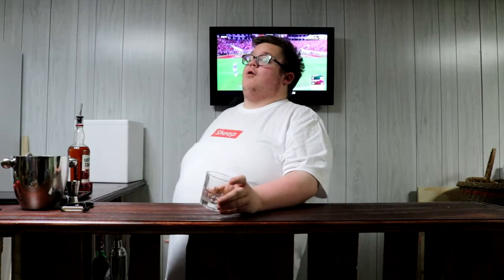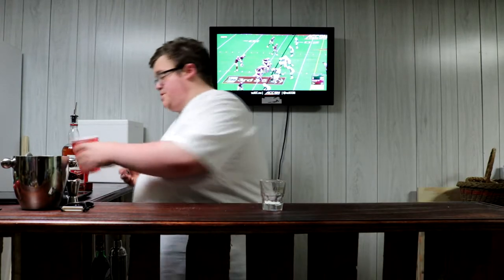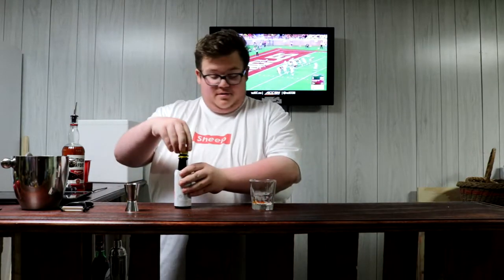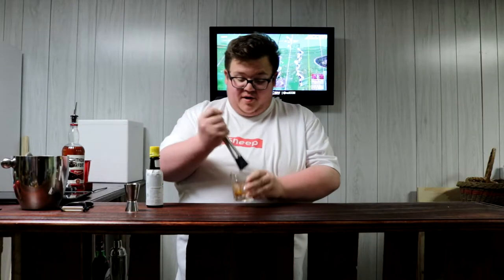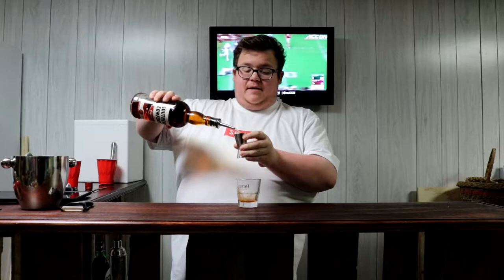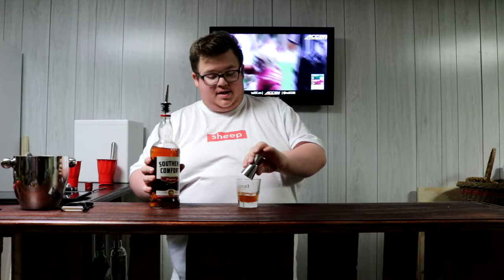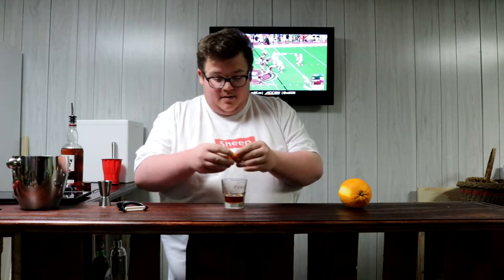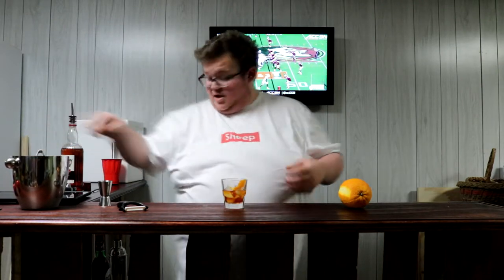Clowns Bar: Old fashioned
Join me at my home bar as I make my first old fashioned!

1.5 oz southern comfort
cube (or bar spoon) of sugar
3 to 4 dashes of bitters
Orange peel
Ice